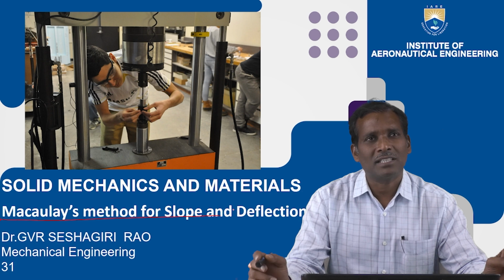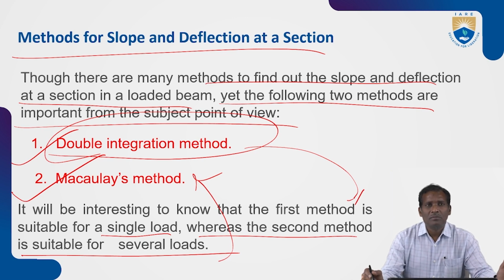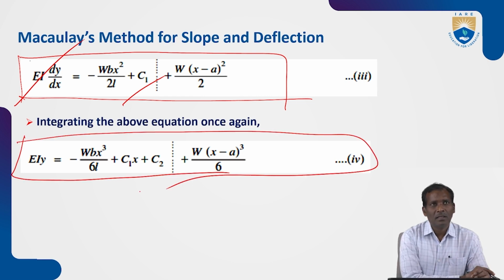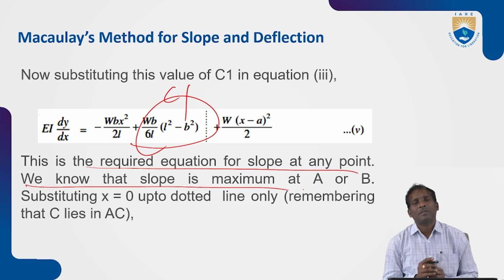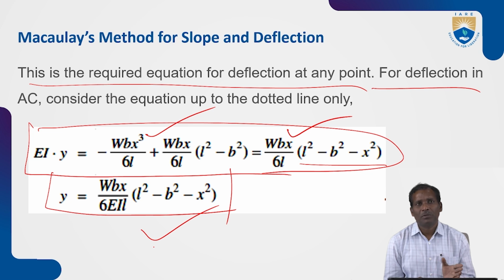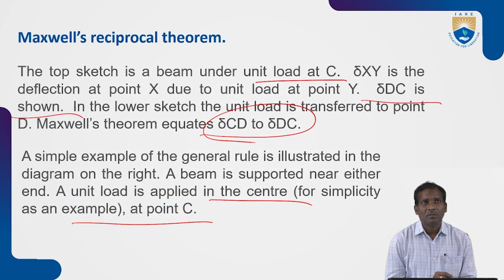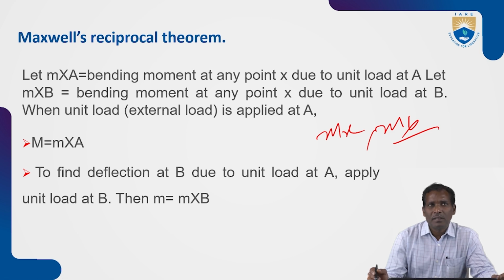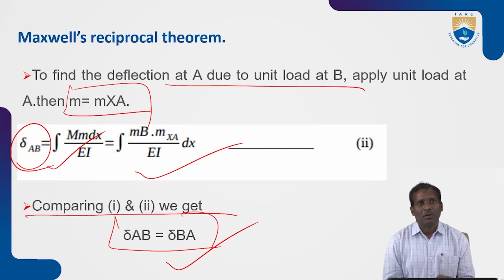Macaulays Method for Slope and Deflection by Dr. GVR Seshagiri Rao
Macaulays Method for Slope and Deflection by Dr. GVR Seshagiri Rao | IARE

Telangana, India.